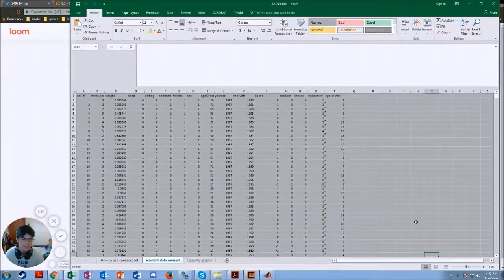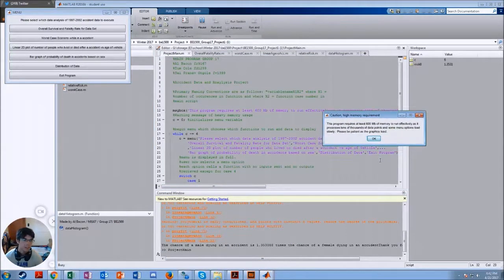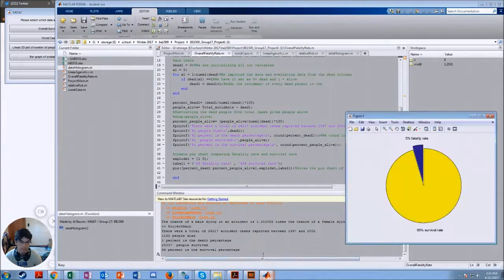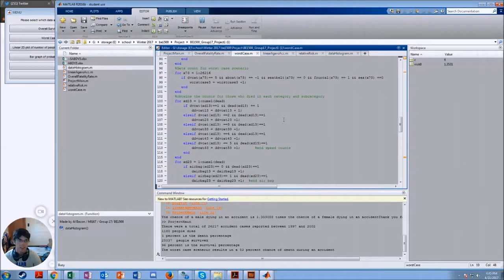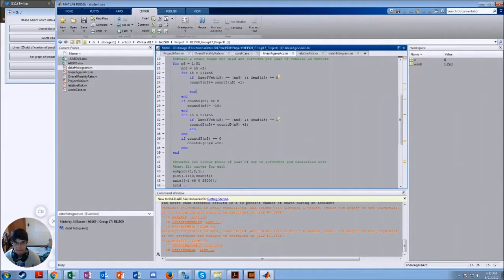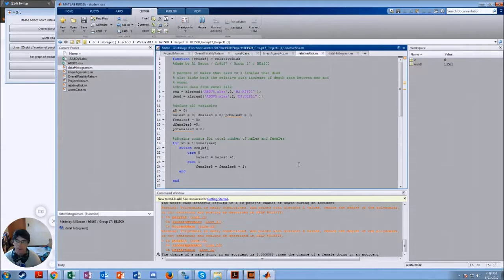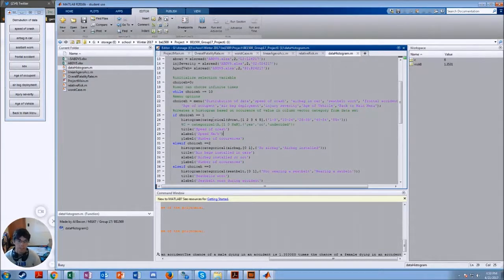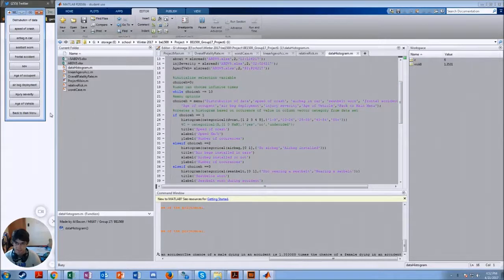BE1500 fr9167 ProjectVideo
BE1500
fr9167
Group 17
PRoject Video on accident data based MATLAB program